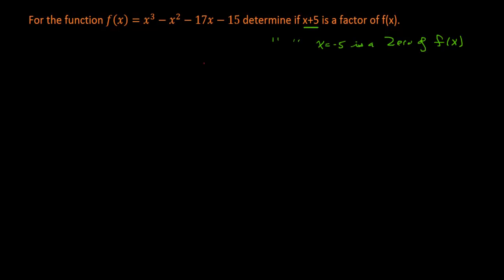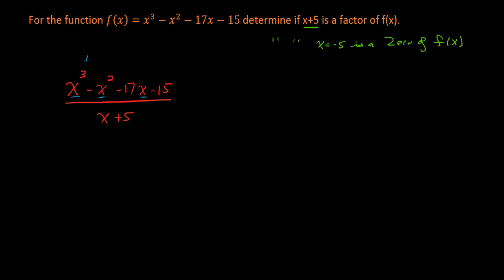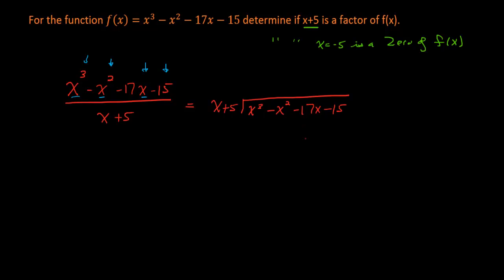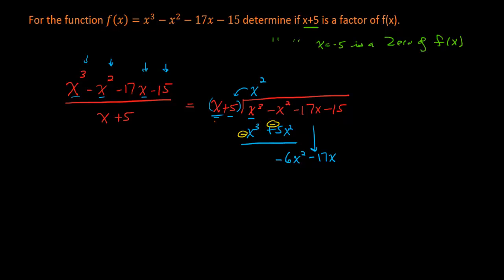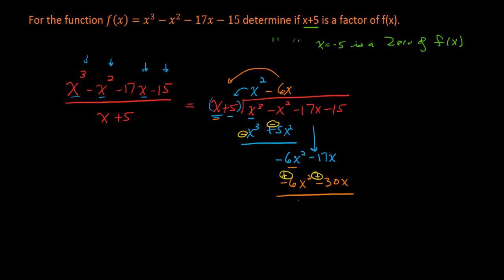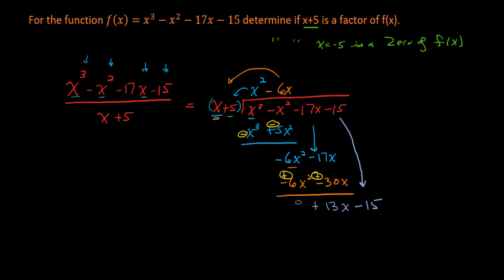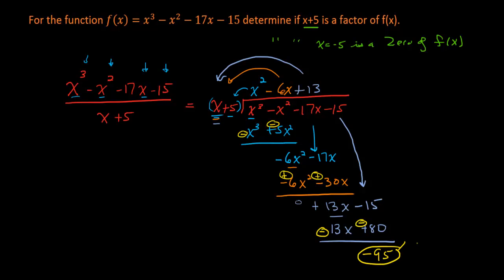Polynomial Division Part 3